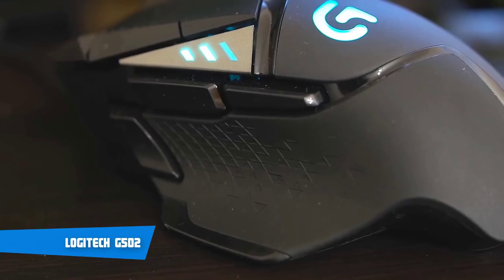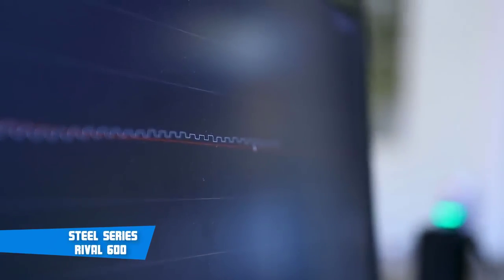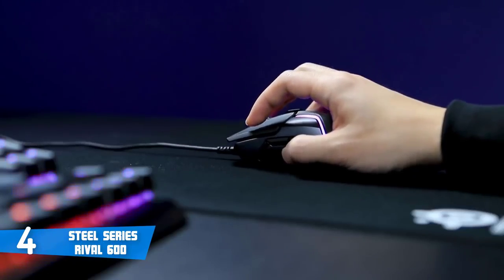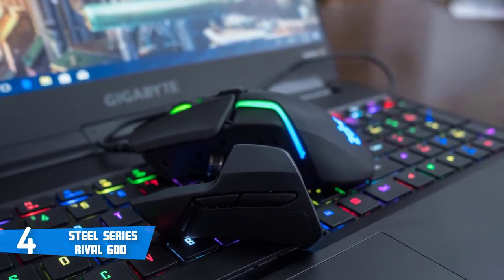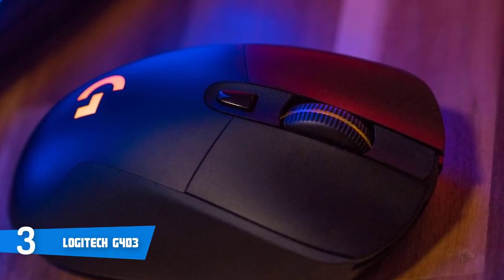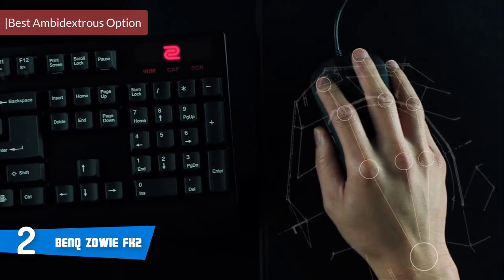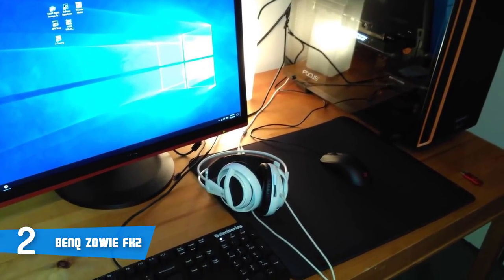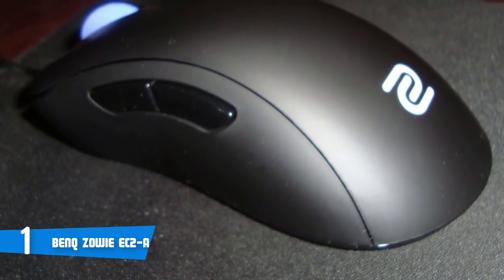Best Mouse For FPS Games in 2019 | Top 5 Mice For Gaming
► Links to the mice we listed in this video:

► 5. Logitech G502
► 4. Steel Series Rival 600
► 3. Logitech G403
► 2. BenQ ZOWIE FK2
► 1. BenQ Zowie EC2-A
►UK Links◄
► 5. Logitech G502
► 3. Logitech G403
►GER & EU Links◄
► 5. Logitech G502
► 3. Logitech G403

If you are someone that plays Team Fortress, CS:GO, Overwatch or any other FPS games, then you've landed on the right video. In this video we listed the best mice for fps gaming for this year. I made this list based on my personal opinion and i tried to list them based on their price, quality, durability and more.